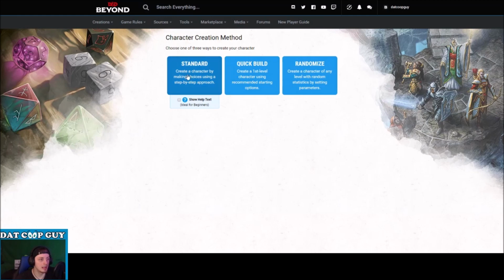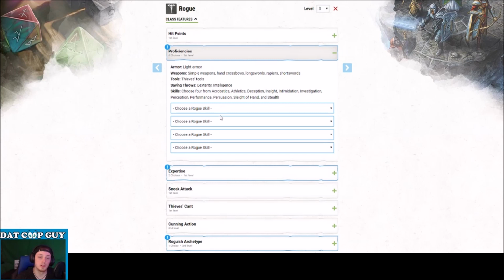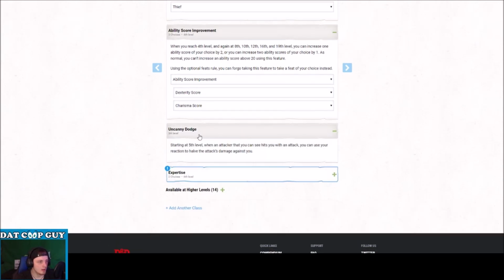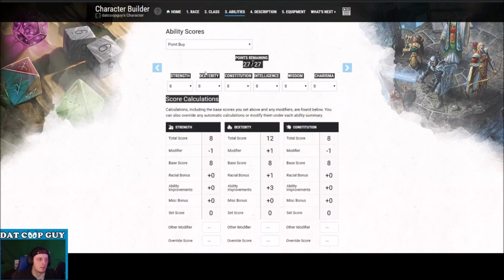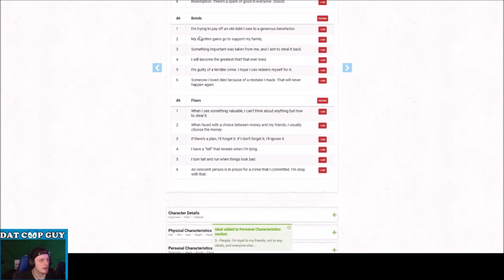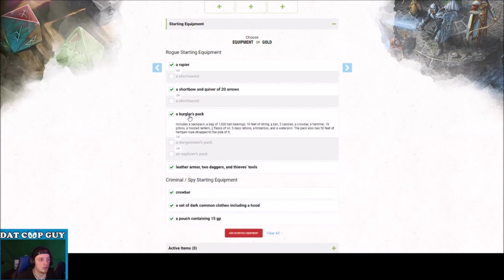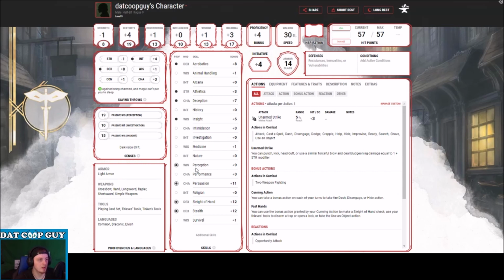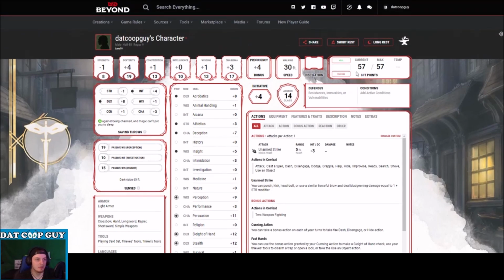Dungeons and Dragons 5e: Master Thief Rogue Guide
Dungeons and Dragons 5th edition is the latest and greatest new system by wizards for a tabletop role-playing game. Today we look at a guide for the Rogue with the Thief subclass using DND Beyond Character creation tool.